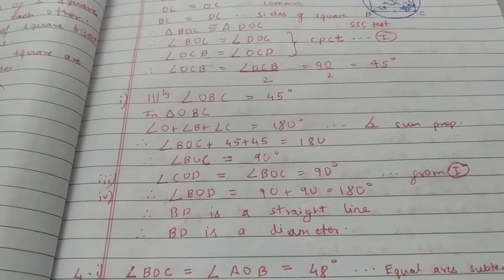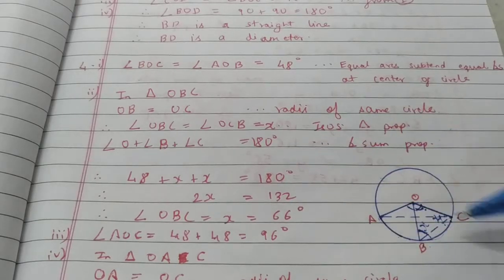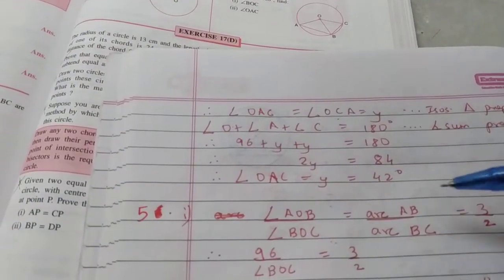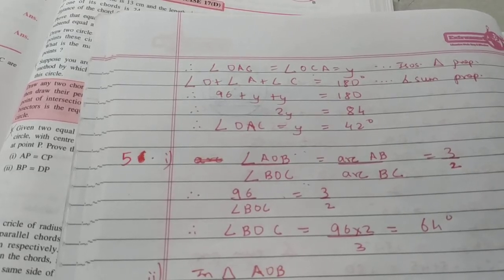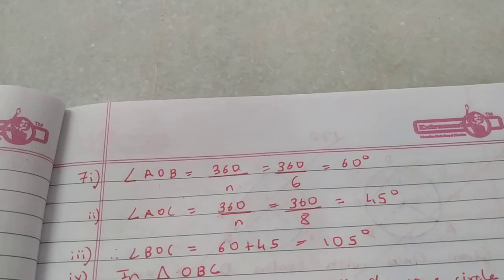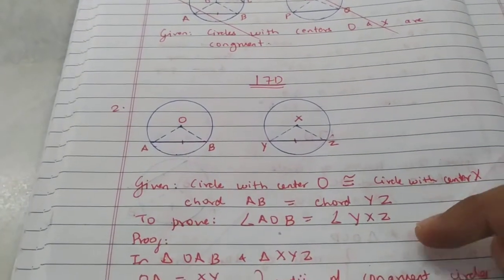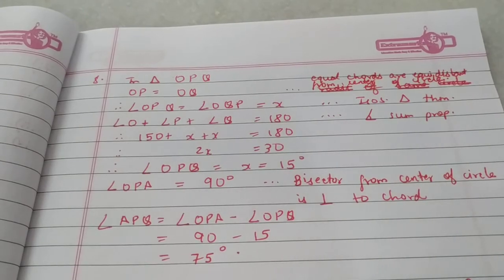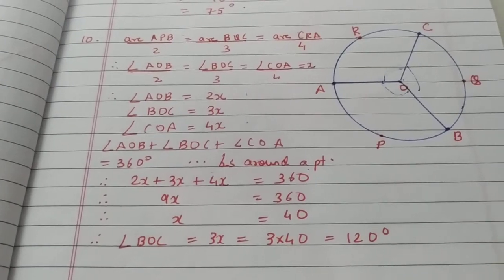9th std. ICSE Math ch. 17C, 17D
Hi,
This video has an explanation of 9th std. ICSE Math ch. 17C, 17D.